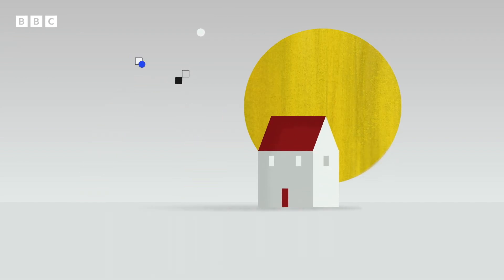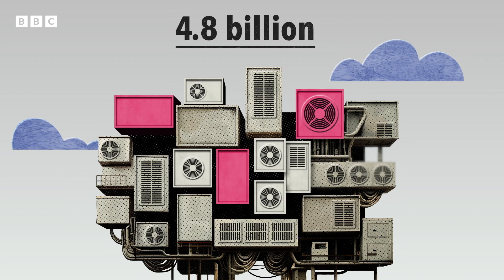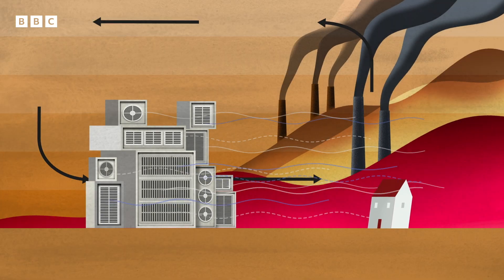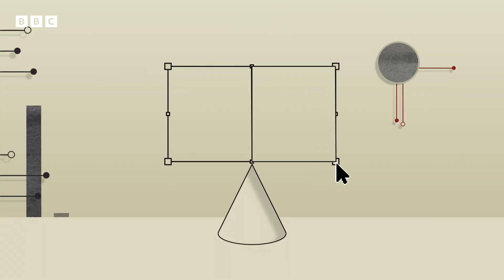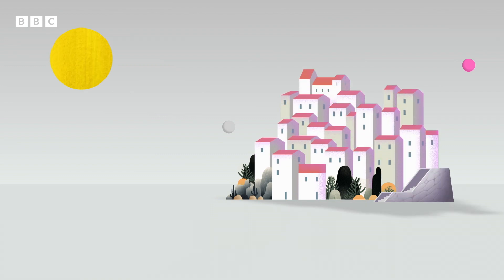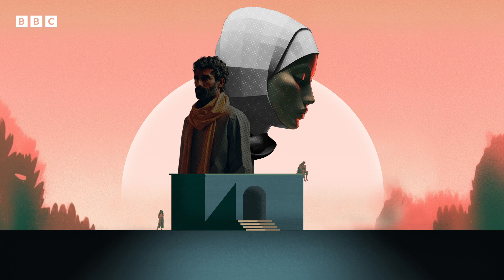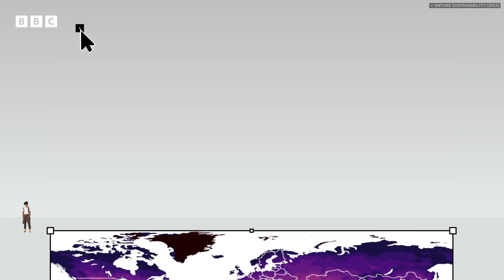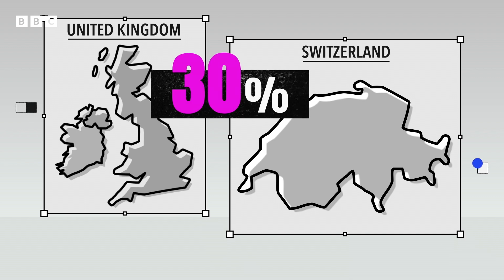Solving the air-con conundrum - BBC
How to keep cool (without heating the planet) 🌎